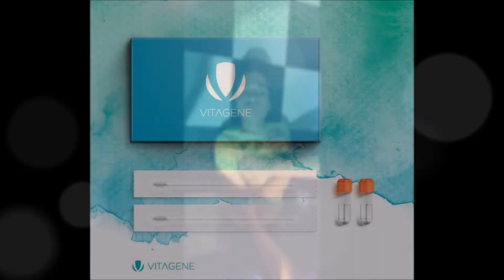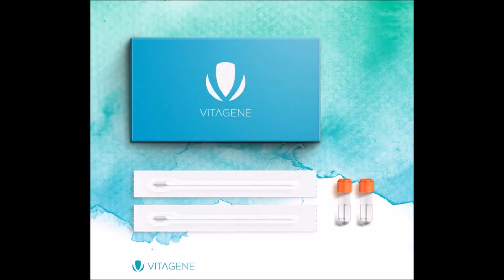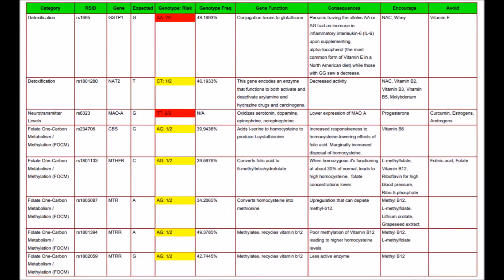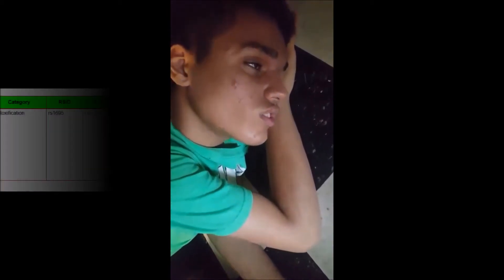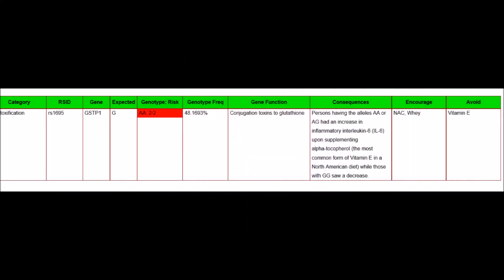Autism DNA Testing the Mutations of the MTHFR Gene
Mickie has mutations of the MTHFR Gene, which causes a buildup of homo-cysteine in the blood and that can cause seizures.

He has the MTHFR mutations (rs1695). People with this mutations have an increased inflammatory response when vitamin E (alpha-tecophenol) is introduced to the body.

Dr. Paul explains the Methylation process better then me.

Methykatuib Synergy Supreme. Will be starting him on this supplement shortly.

Totes, Scarfs, Tapestries, etc.